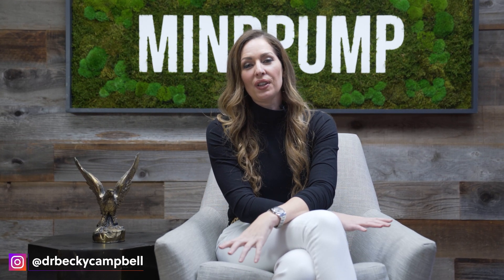What Is Histamine Intolerance & How To Manage It? - Dr. Becky Campbell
Thank you to Dr. Campbell for filming this video, be sure to check out her content here: